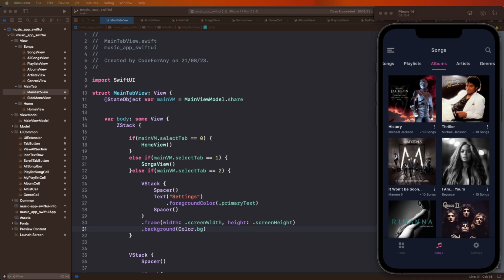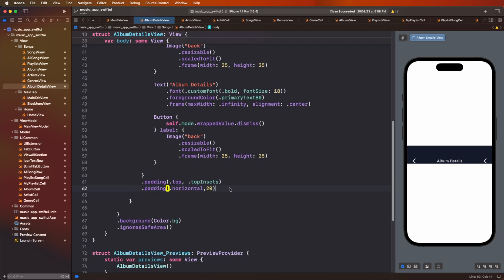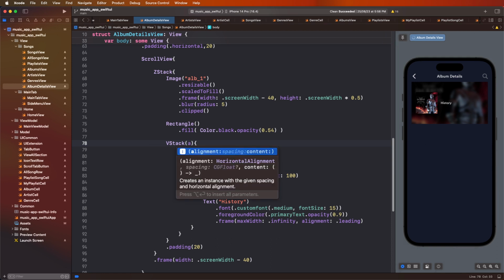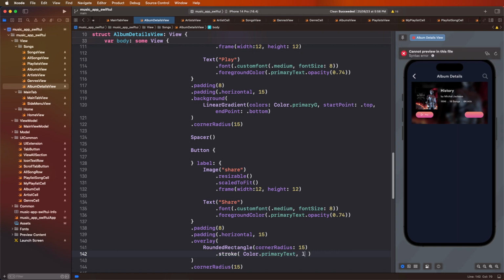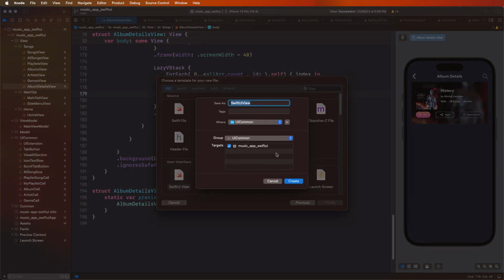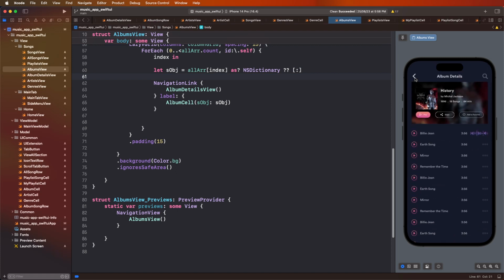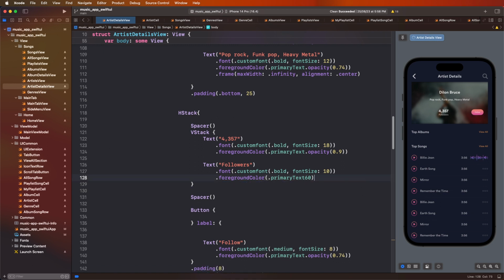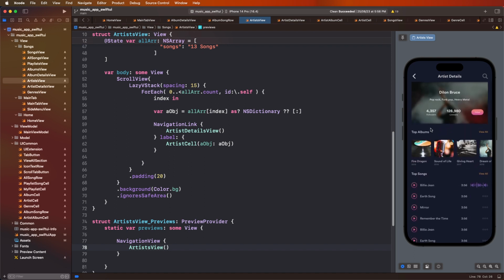#7 Music Player App Album & Artist Details UI with MVVM | Swift UI Native iOS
🎵 Immerse yourself in the world of music app development with MVVM architecture! In this tutorial, we'll guide you through building the Album Details and Artist Details UI of a Music Player App using Swift UI. Discover how to create immersive screens that showcase album information and artist details.

🔥 Key Concepts Covered:

* MVVM Architecture: Dive into the Model-View-ViewModel pattern for organized and maintainable code.
* Swift UI Native Development: Leverage SwiftUI's capabilities to create dynamic and user-friendly iOS apps.
* Album Details UI: Design a captivating Album Details screen that showcases album information.
* Artist Details UI: Create an engaging Artist Details screen that highlights an artist's details.

🎶 Elevate Your Music App:
Whether you're a novice or an experienced developer, this tutorial empowers you to create immersive Album Details and Artist Details UI for your Music Player App using MVVM architecture in Swift UI.

Let the music play! 🎶🎧🎤

UI UX App Design by: Akila Weerakoon